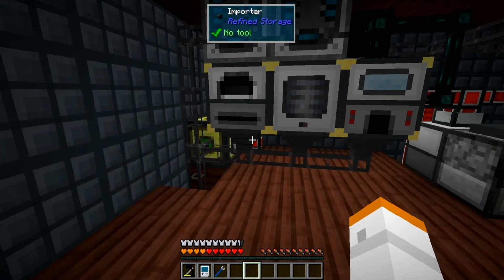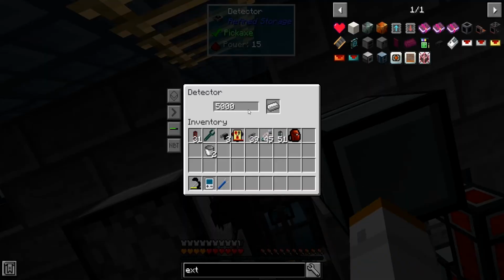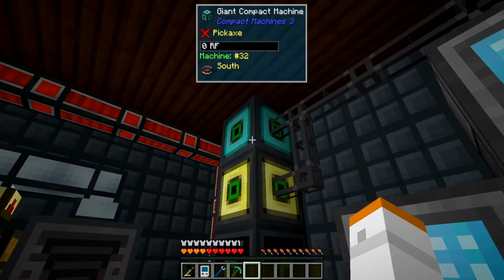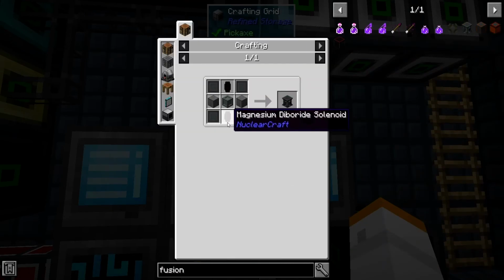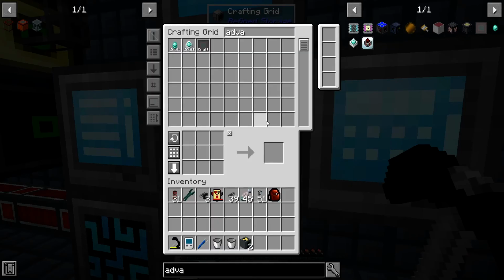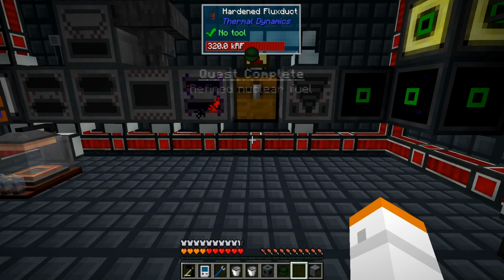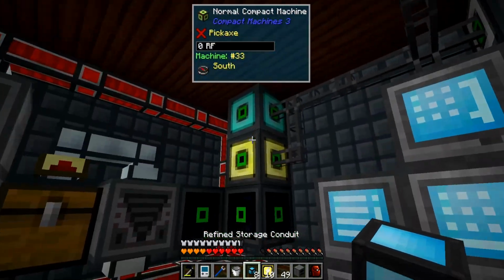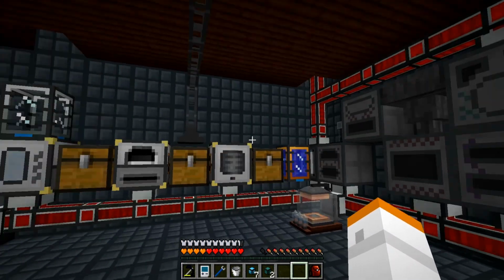Compact Claustrophobia EP14 Working towards Fusion!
Trapped in a Compact Machine with nothing except your fists - How to escape, a mod pack by YOUR_HAMMSTER.
In Compact Claustrophobia you start trapped inside of the smallest compact machine (a room measuring only 3x3x3). From here you have to somehow escape using the power of tech and nuclear fusion! This is an expert, skyblock-like, tech-oriented pack that aims to keep a tight consistent experience.